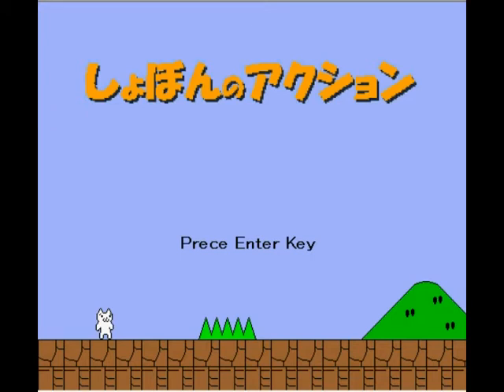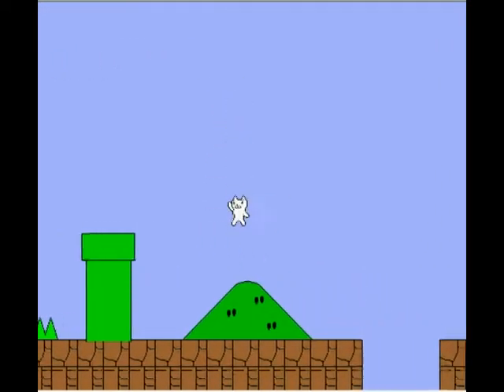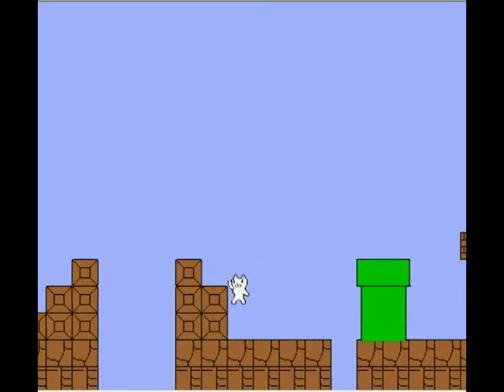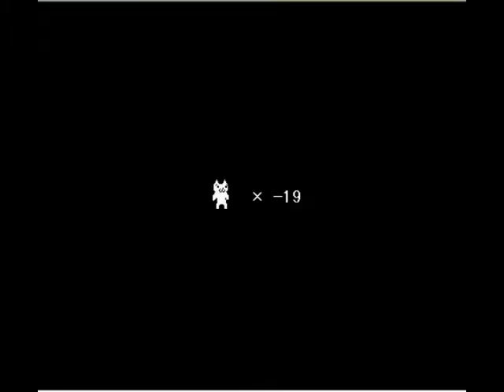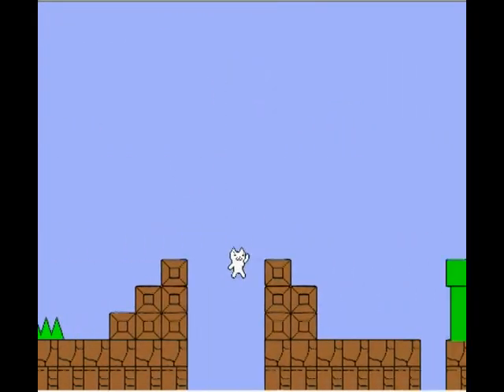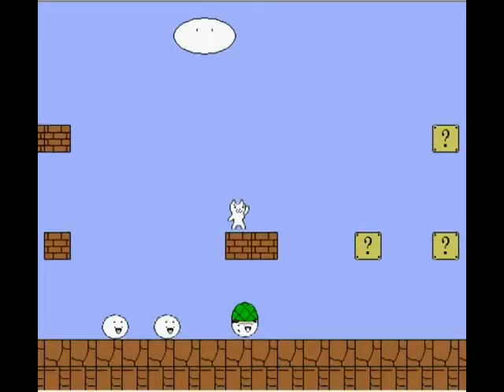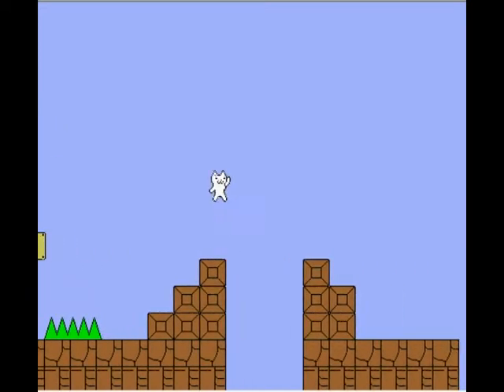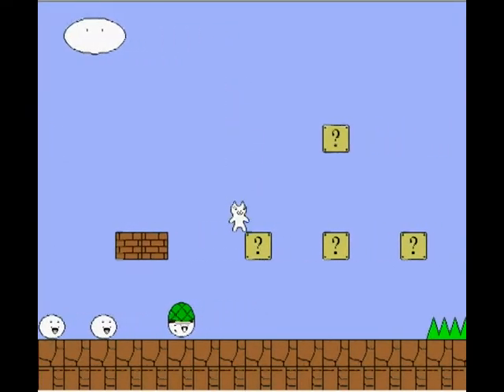Scares and Cares Day 28~ I Care for your Rage C:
Alright Alright. I Uploaded at 12:21 Am! In my world. That's Day 28 :C